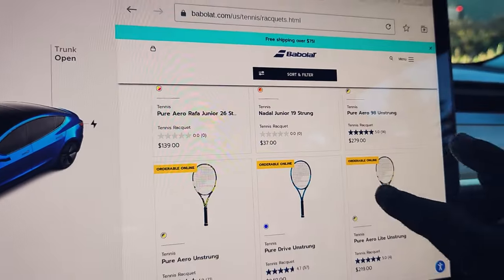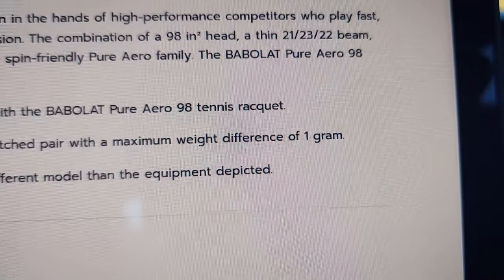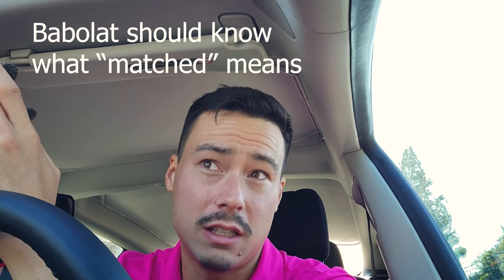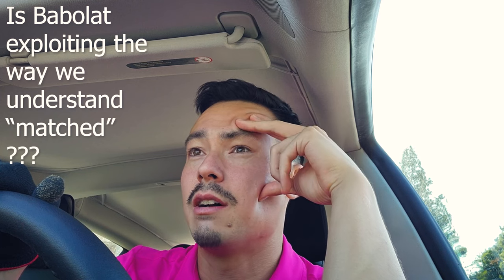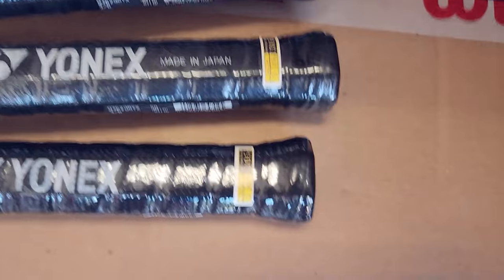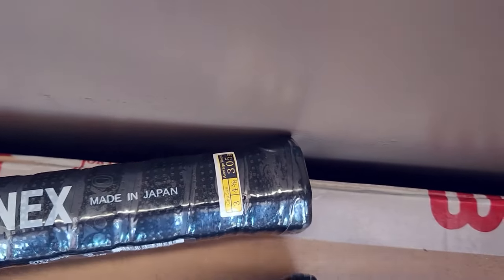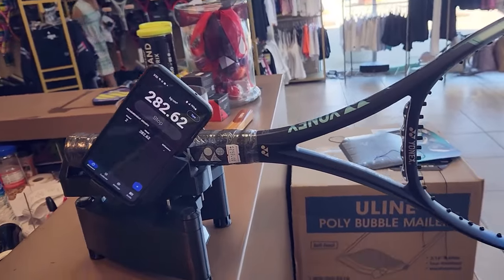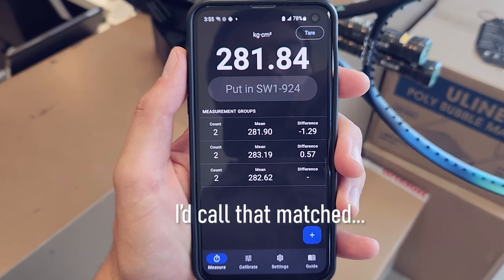IS BABOLAT LYING? The Truth About "Matched Racquets" From Babolat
I have to right my wrongs and reveal a truth that I was not aware of at the time I previously stated things about Babolat's quality control and matched racquets relatve to Yonex. You can see the video I'm referencing

🚚 DISCOUNTS! 💰

⭐ SUPPORT ME ⭐
☕ Buy Me Coffee (I'll shout you out!)

⏱️TIMESTAMP⏱️
00:00 Intro
00:34 Shoutout to Khoi
01:44 Let's Hit
03:00 Grommet Comparison
04:45 Falco Main's Racquet
07:26 About Melee...
08:41 VS vs 98
11:17 98 or VS?
15:56 Toroline Enso